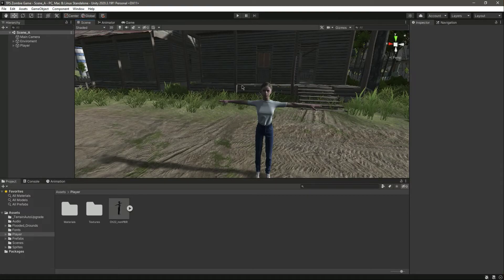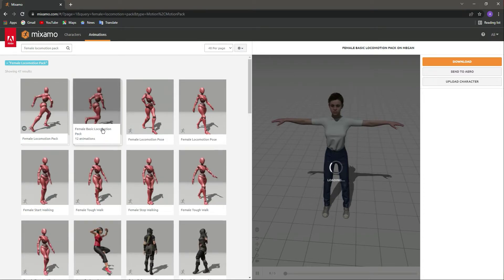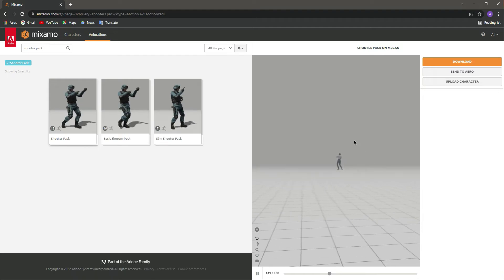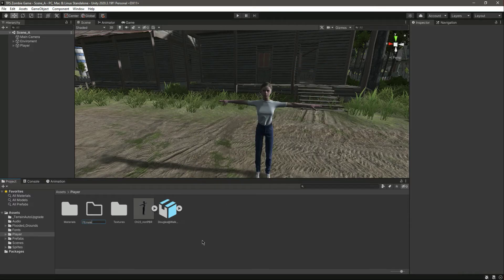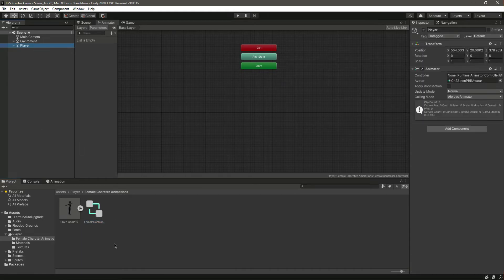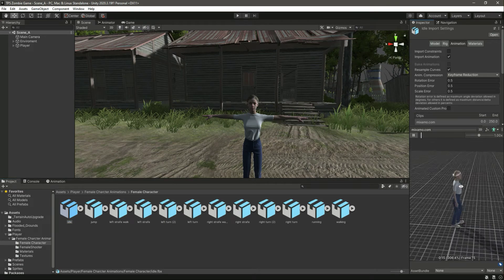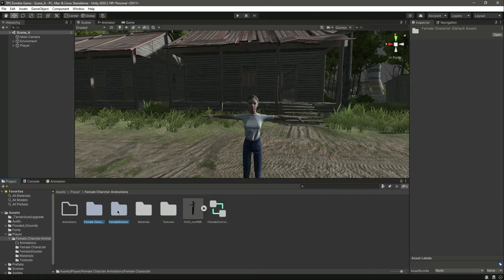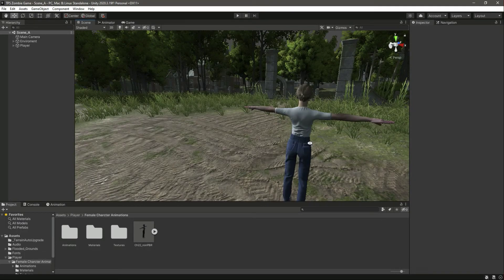Unity Add Animation to Object TPS Player Character - Zombie Survival Unity 3d Game making Tutorial